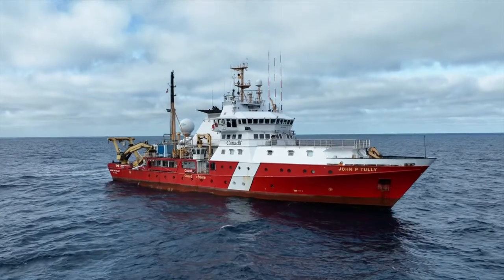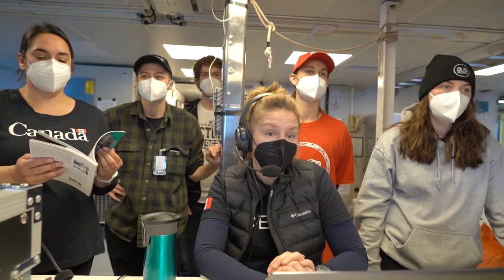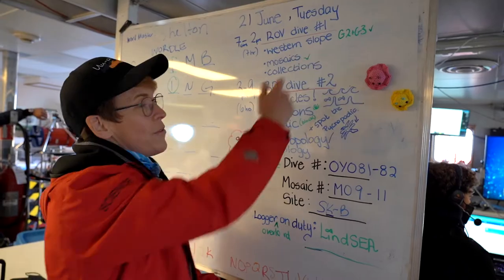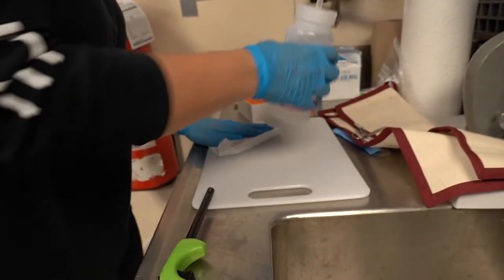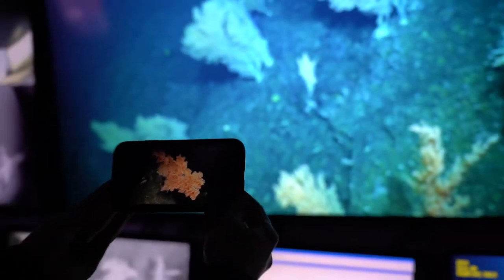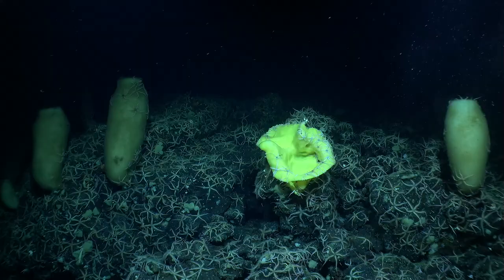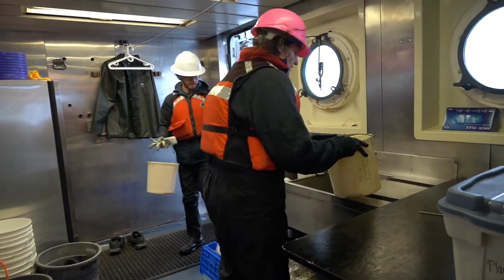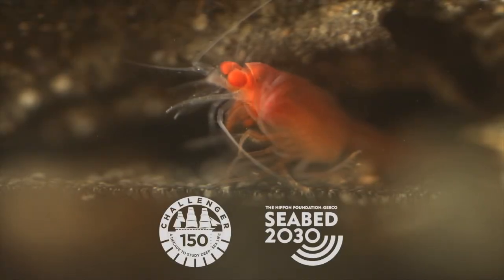Northeast Pacific Deep-Sea Diversity Expedition 2022 (extended version)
This three-week expedition aimed to discover, explore, and monitor deep-sea ecosystems within several existing and proposed Marine Protected Areas (MPAs) while sharing the joy of discovery of the incredible life and wonders hidden far below the waves. Owing to the region’s uniquely small, active, and nearshore tectonic plates, there is an incredible concentration of seamounts, hydrothermal vents, and cold seeps that are globally rare biodiversity hotspots. While the main goal is conservation through protection and recovery, the expedition partners recognize the importance of their research in ensuring healthy oceans for all. The science co-created by Fisheries and Oceans Canada, the Council of the Haida Nation, Nuu-chah-nulth Tribal Council, and Ocean Networks Canada will contribute to a better understanding of these remarkable and fragile ecosystems.